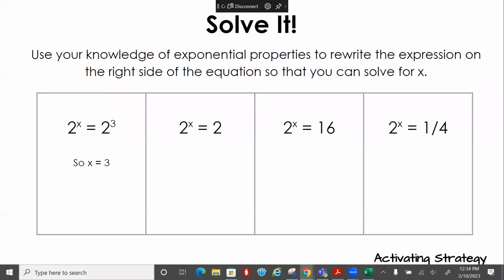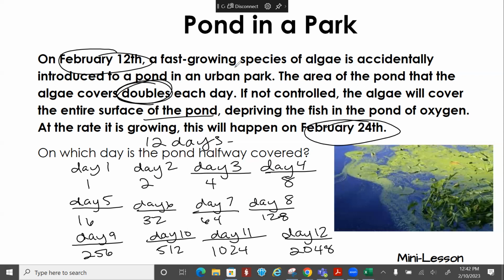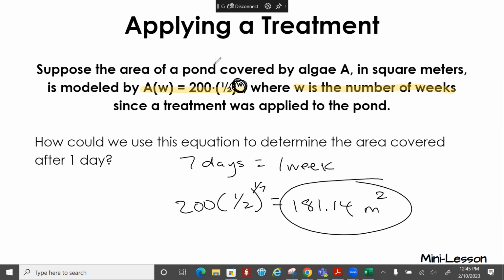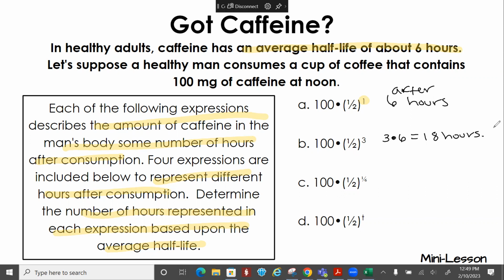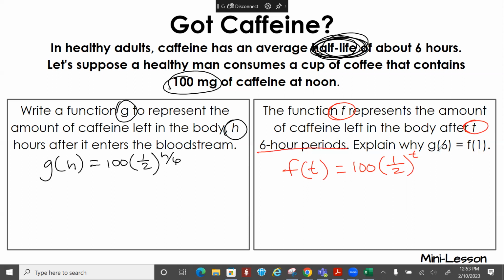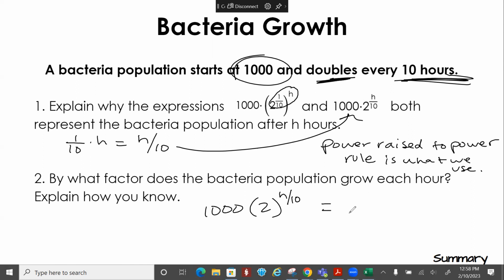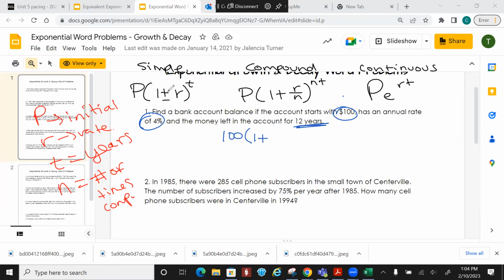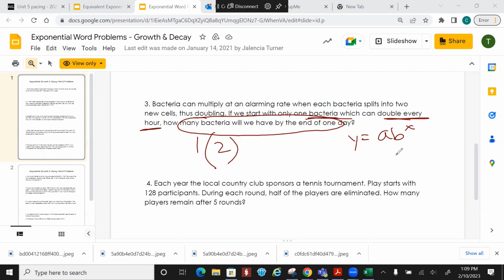Alg 2 2/10